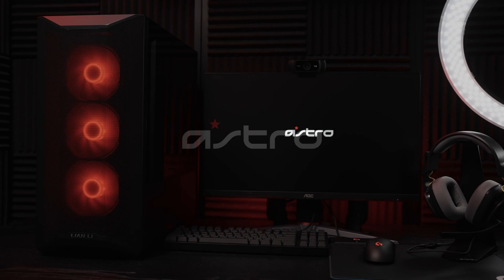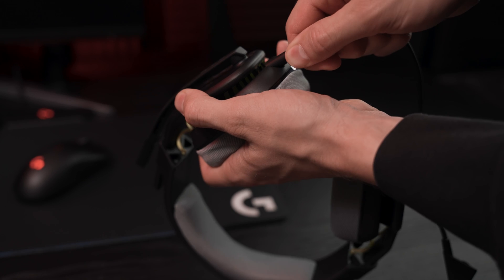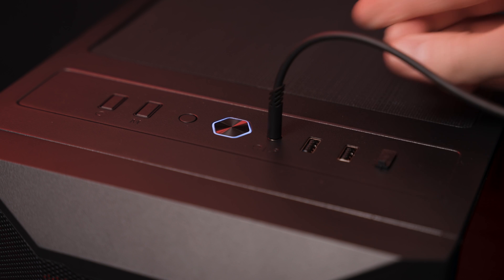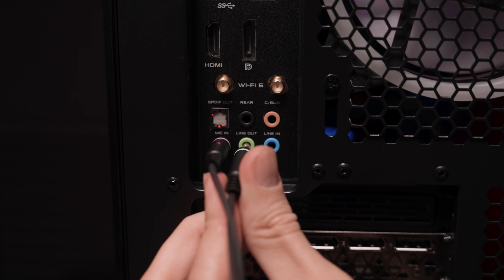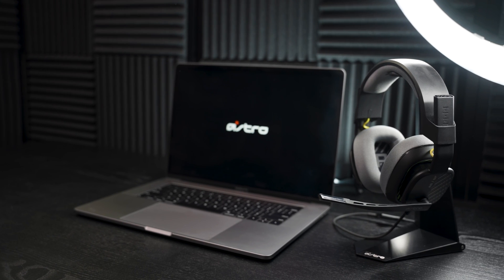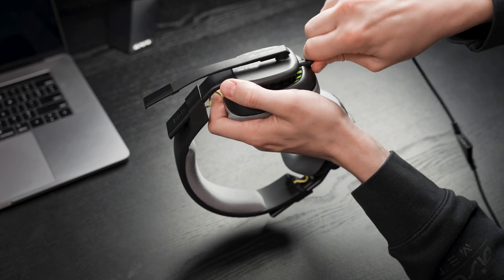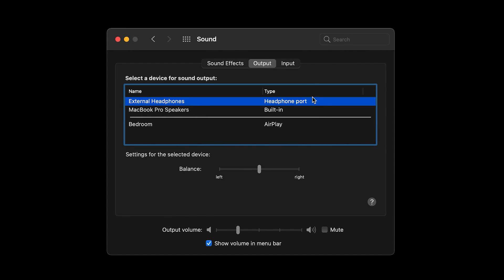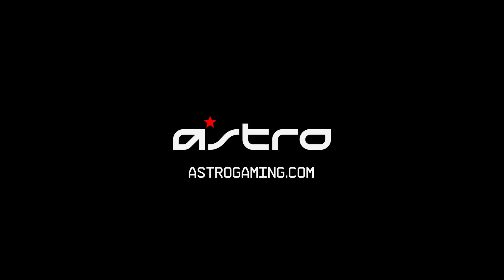How To Set Up ASTRO A10 Headset Gen 2 on PC/MAC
The ASTRO A10 Wired Headset (Gen 2) is available now and ready to help you change the game.